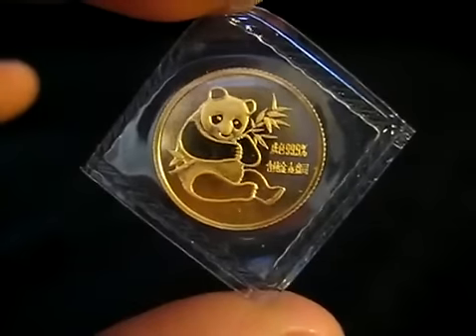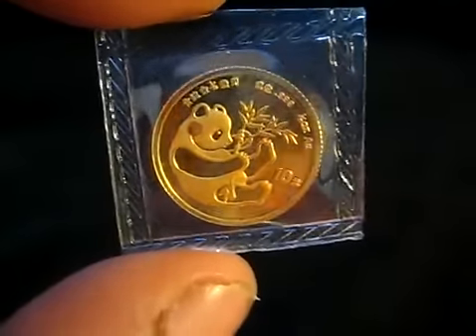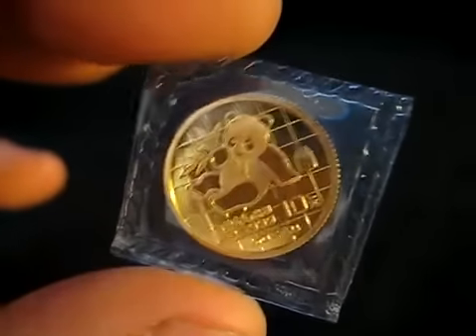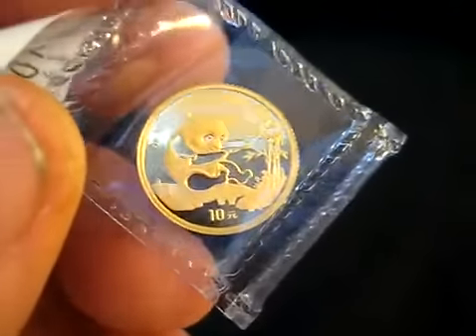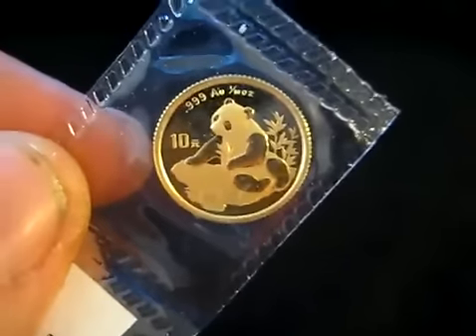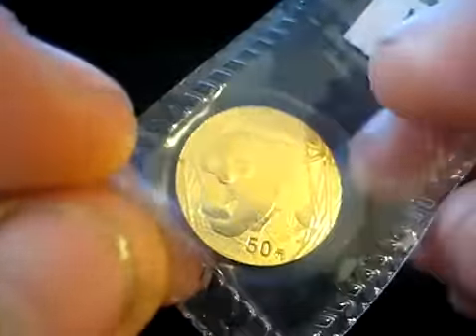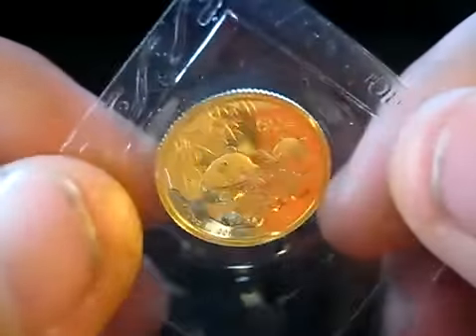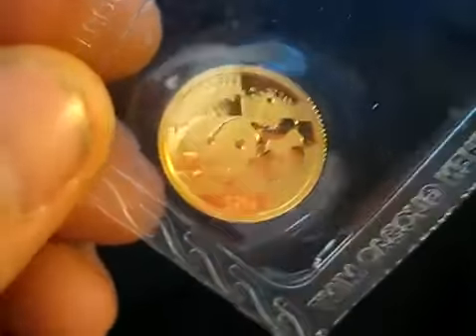Sell Gold and Investing in Precious Metals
There are many ways to invest in gold, including direct ownership, or indirectly through ownership of shares, shares or other accounts.